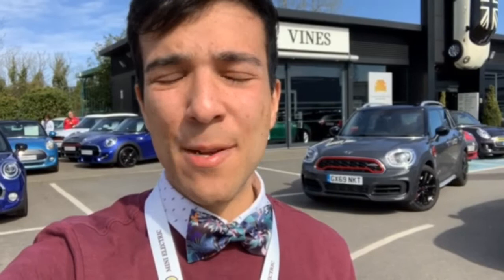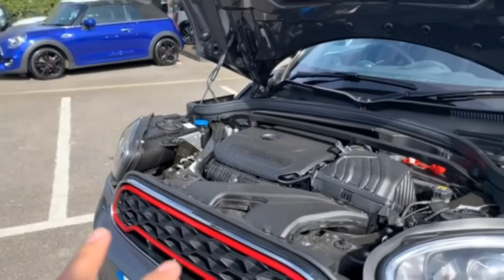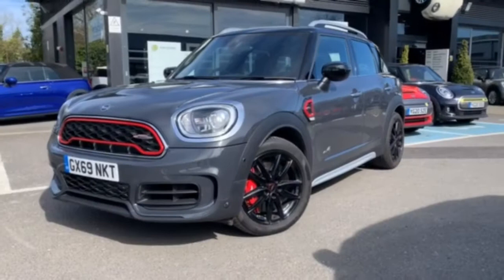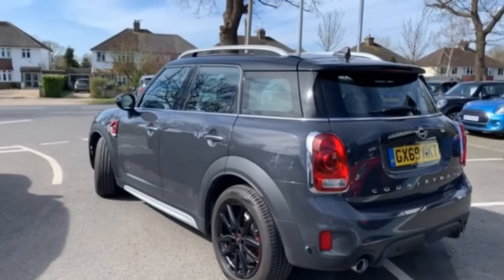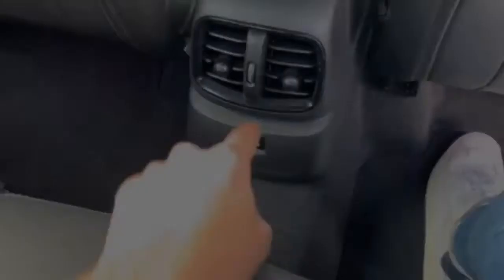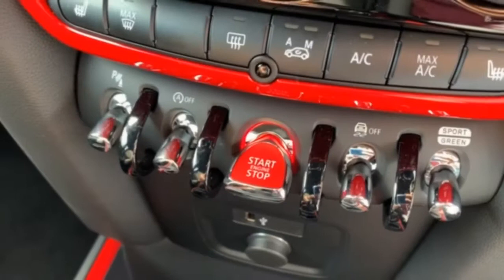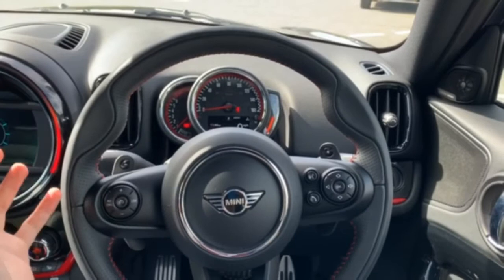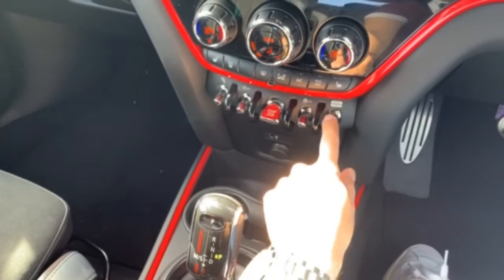The John Cooper Works Countryman - Vines MINI of Redhill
Welcome to the updated 2020 MINI JCW Countryman.

Featuring 306hp from MINI's most powerful 4-cylinder engine ever, and 0-62mph in 5.1 seconds.

This particular MINI is available for sale - follow the link below for more information.

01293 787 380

Vines MINI of Redhill
10-12 Bonehurst Road
Salfords
RH1 5EP

Produced presented and edited by Asel Tuaima.